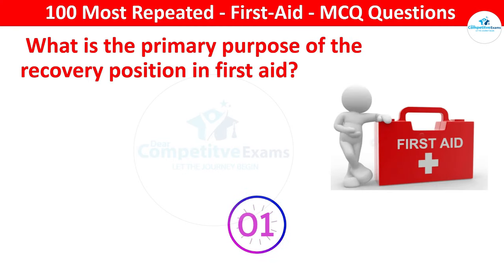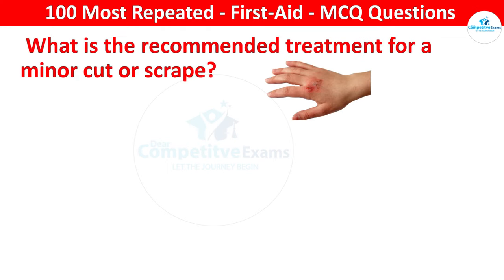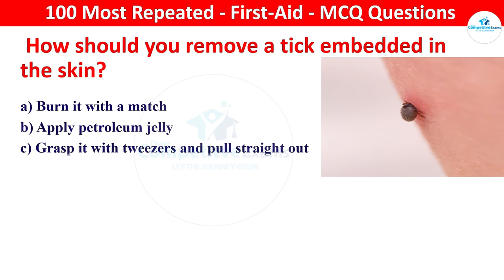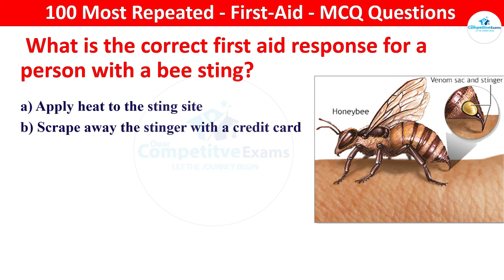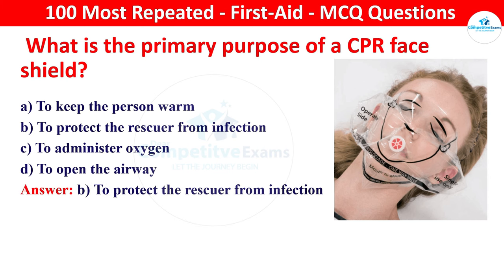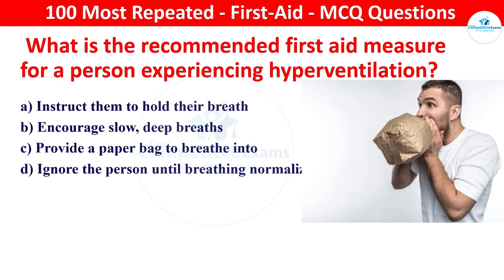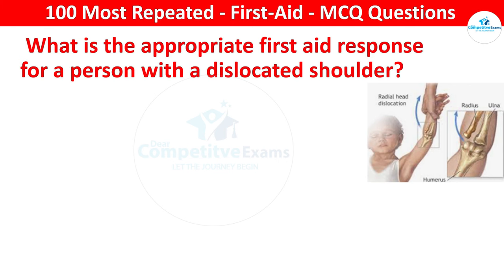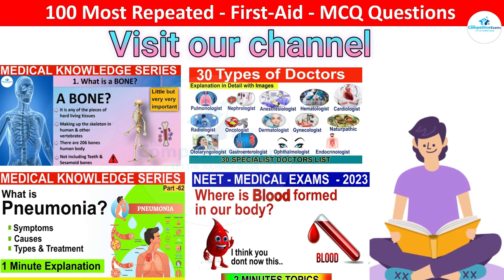first aid mcq| first aid mcqs question and answers | uppsc staff nurse classes 2023 2024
first aid mcq | first aid mcqs questions and answers uppsc staff nurse classes 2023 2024 | from previous years nursing qustion papers firstaidmcqs firstaidquestions mcq2022 - PART - 2
I this video you are learning 50 Most Repeated FIRST AID MCQ questions and answers